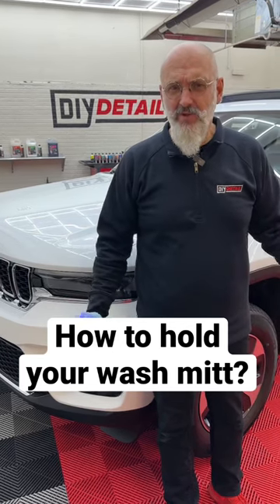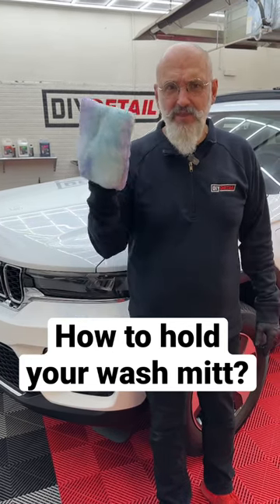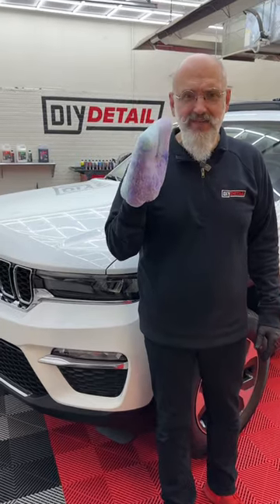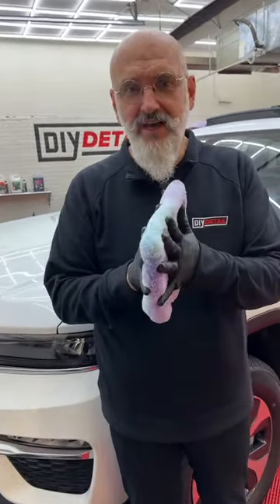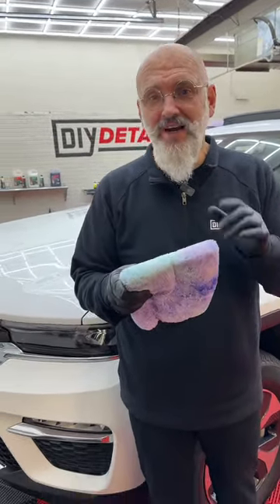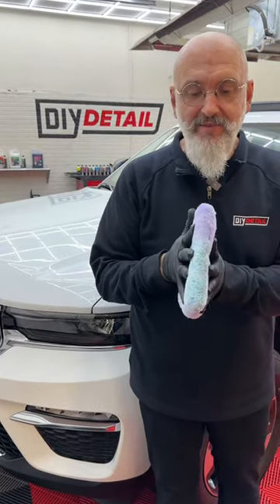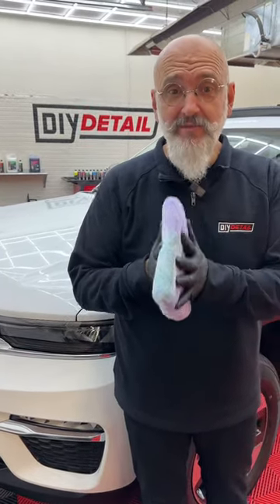Car wash technique: hand inside the wash mitt or outside?